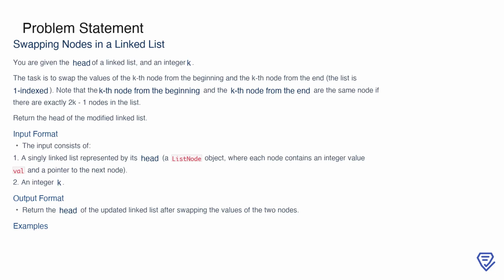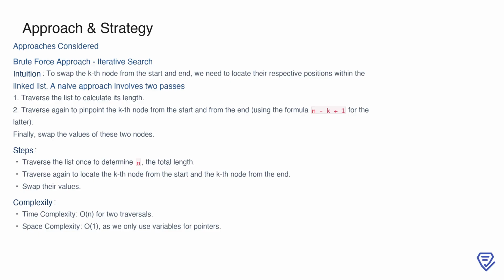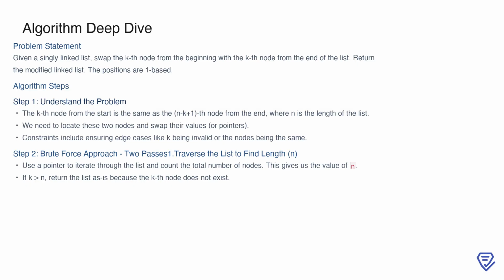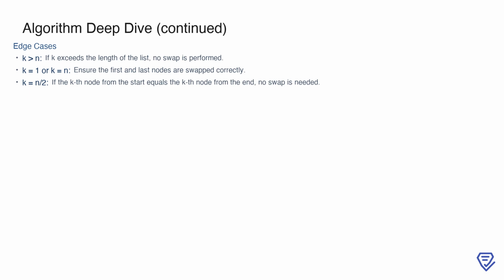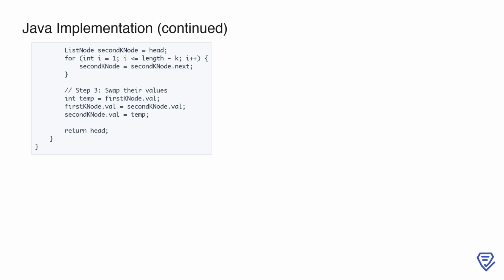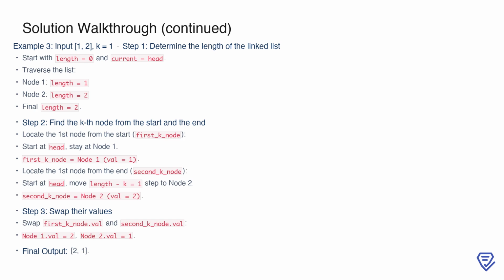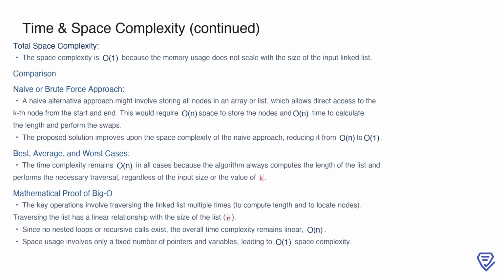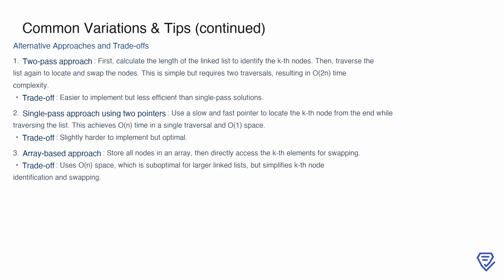LeetCode 1721: Swapping Nodes in a Linked List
Difficulty: Medium

⏱️ Timestamps:
00:00 - LeetCode 1721: Swapping Nodes in a Linked List
00:21 - Problem Statement
01:10 - Problem Statement (continued)
01:53 - Problem Statement (continued)
02:30 - Problem Statement (continued)
03:10 - Approach & Strategy
04:04 - Approach & Strategy (continued)
04:45 - Approach & Strategy (continued)
05:38 - Approach & Strategy (continued)
06:32 - Algorithm Deep Dive
07:25 - Algorithm Deep Dive (continued)
08:12 - Algorithm Deep Dive (continued)
09:05 - Algorithm Deep Dive (continued)
10:05 - Algorithm Deep Dive (continued)
10:42 - Python Implementation
12:36 - Java Implementation
13:16 - Java Implementation (continued)
13:51 - Solution Walkthrough
14:53 - Solution Walkthrough (continued)
15:41 - Solution Walkthrough (continued)
16:30 - Solution Walkthrough (continued)
17:28 - Time & Space Complexity
18:20 - Time & Space Complexity (continued)
19:21 - Time & Space Complexity (continued)
20:29 - Common Variations & Tips
21:37 - Common Variations & Tips (continued)
22:49 - Common Variations & Tips (continued)
23:57 - Conclusion
24:17 - Thank You!